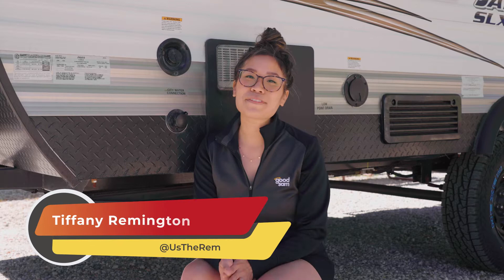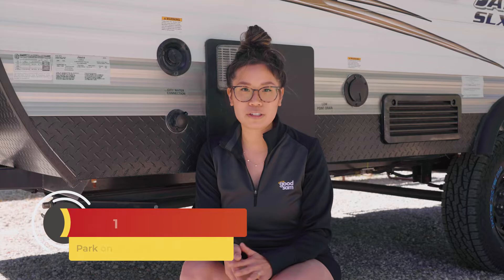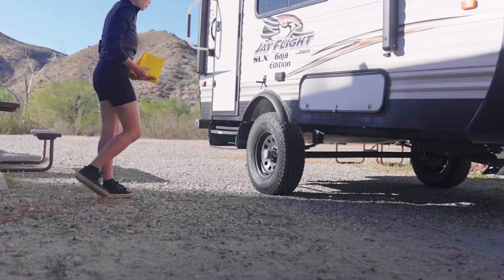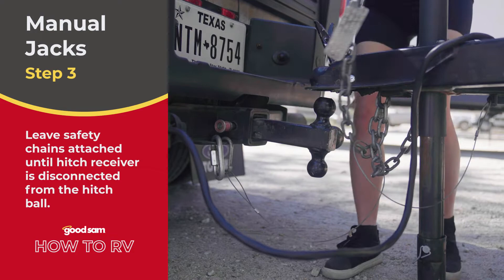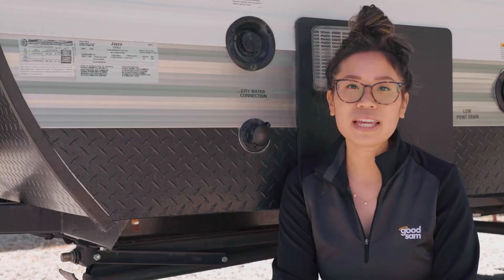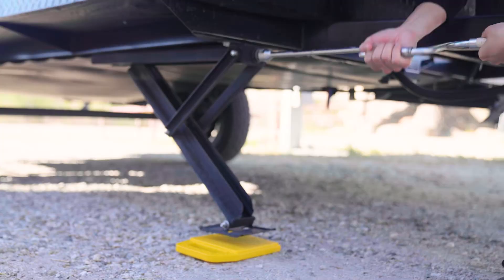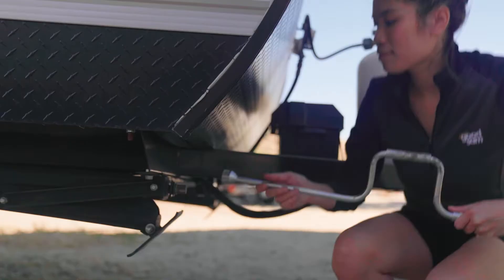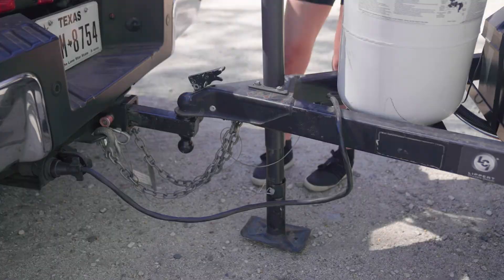How to Use Manual Stabilizing Jacks on a Travel Trailer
Tiffany from Us the Remingtons shows you how to use manual stabilizing jacks on a travel trailer.

Stabilizer jacks come in two varieties: power jacks and manual jacks. Power jacks use a small electric motor to extend and retract, whereas you’ll need to crank manual jacks up and down by hand.

But there’s more to setting up and using stabilizer jacks properly than that. So let’s break down the process of using manual jacks!

Time Stamps
0:00 - Intro
0:36 - Park your Trailer
1:03 - Secure Trailer Tires
1:19 - Detach Trailer
1:38 - Prep Surface Under Jacks
1:59 - Extend Jacks
2:30 - Check Level and Adjust
2:49 - How to Retract Manual Jacks

Search our rental listings to find the perfect RV for your next trip

Contact the RV Rentals Help Center if you have any questions

Good Sam provides everything you need to have a good trip - everything from savings on accessories and services to roadside assistance and other specialized products.